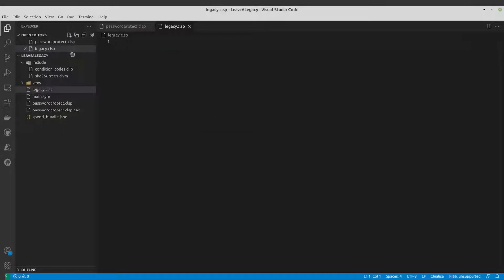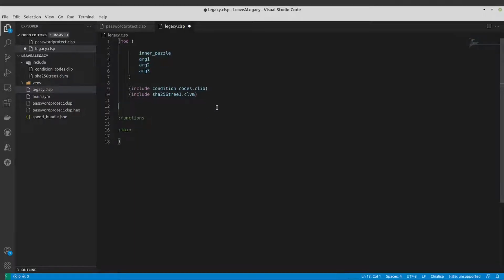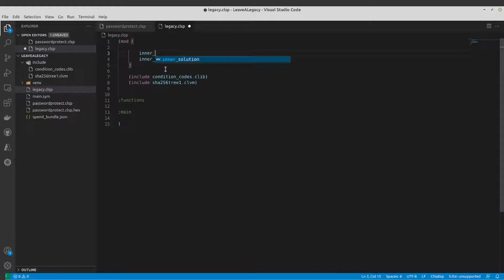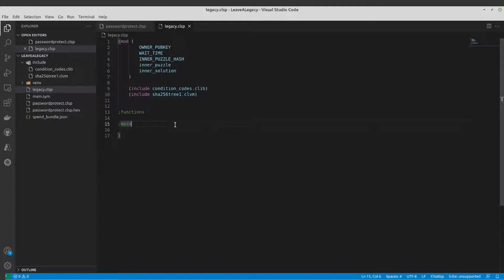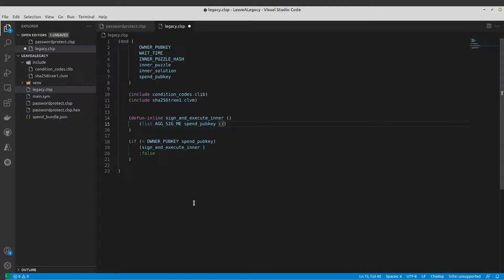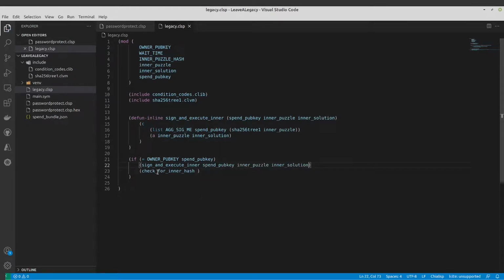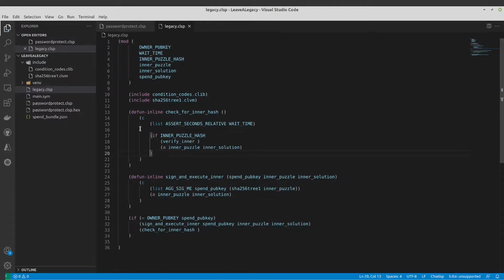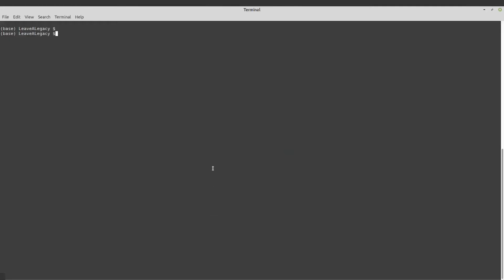4 - Creating the Legacy Puzzle